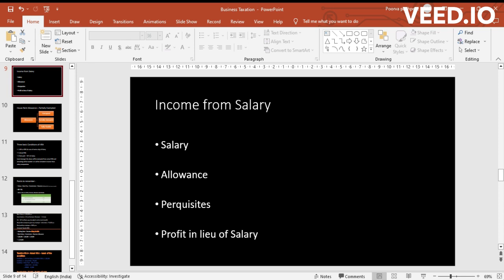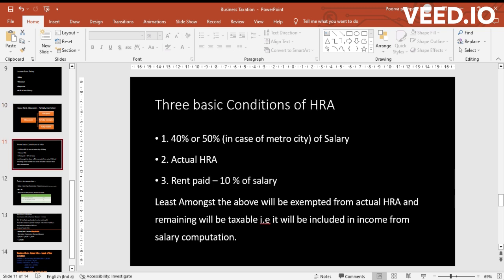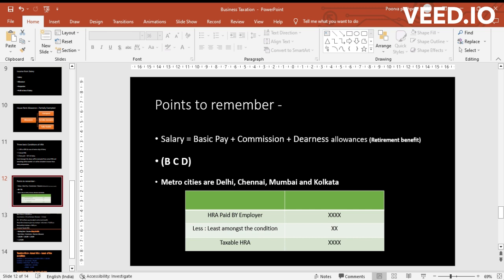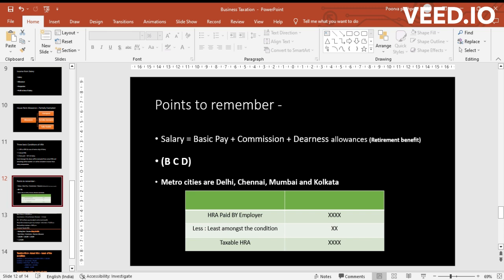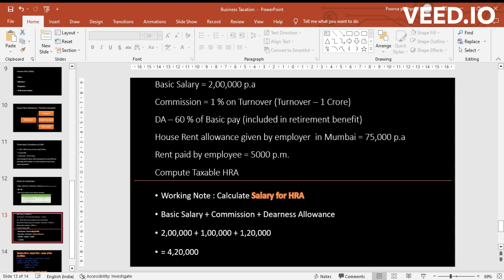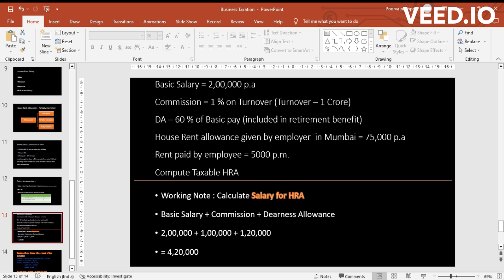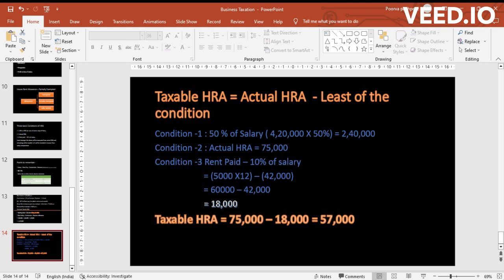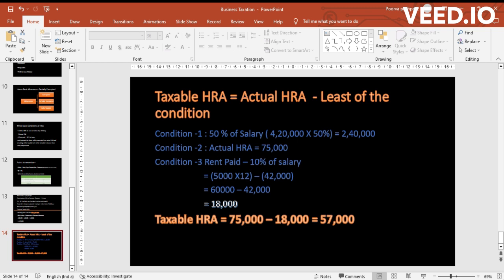House Rent Allowance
This video will help you to understand basics of HRA